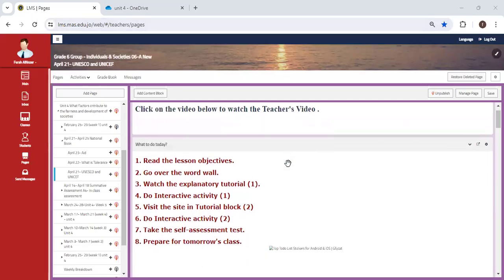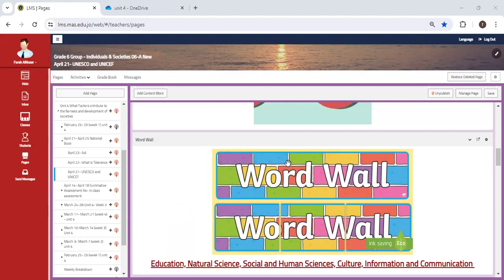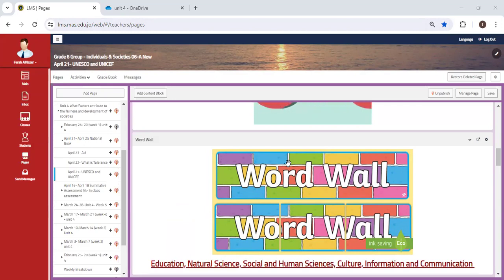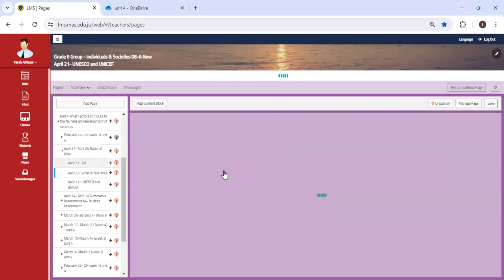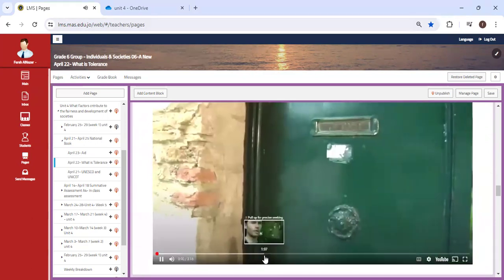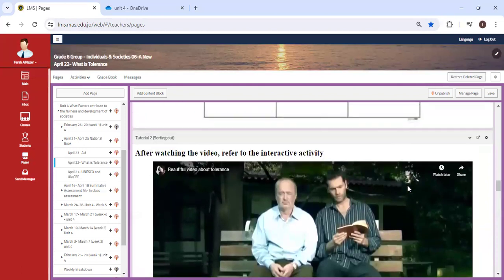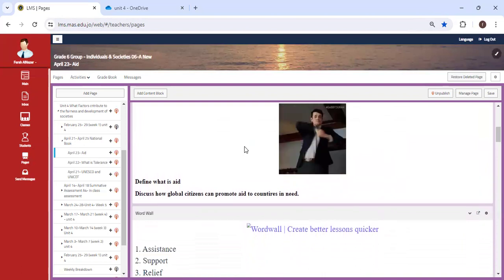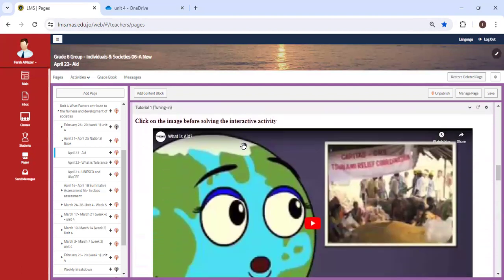Unit 4 - Week 9 - INS - Grade 6 - By Ms. Farah Al Nazer